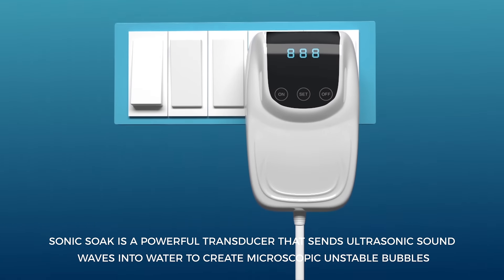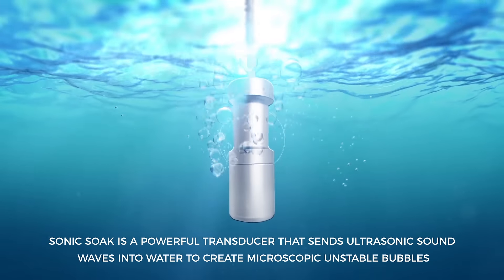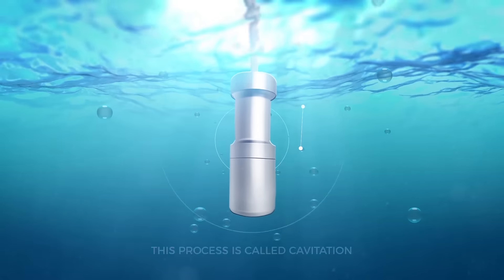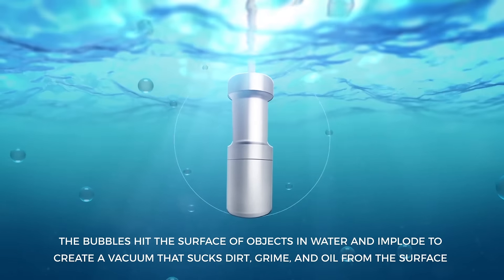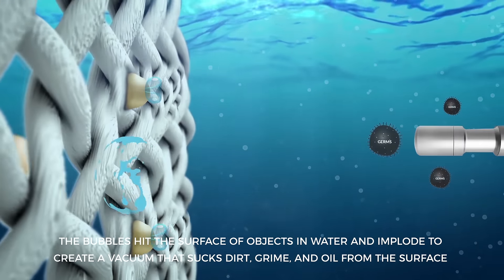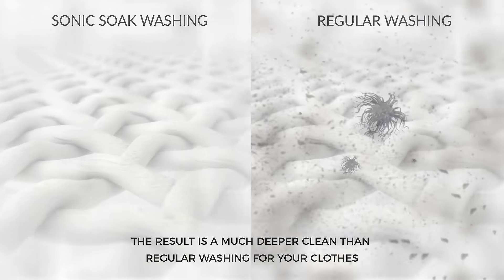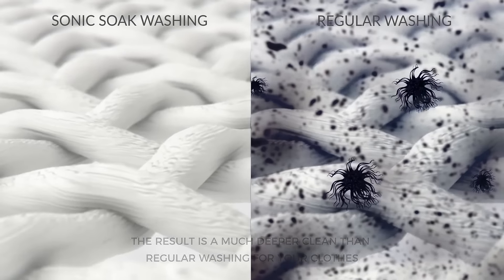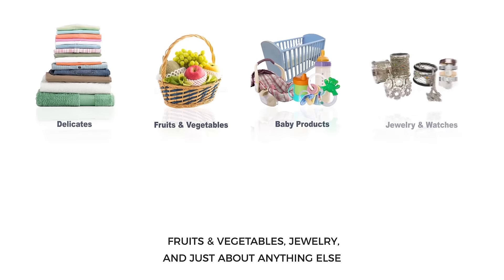Sonic Soak - How It Works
Sonic Soak is a revolutionary general purpose cleaner that uses ultrasonic technology to achieve a microscopic clean for just about anything you throw at it!